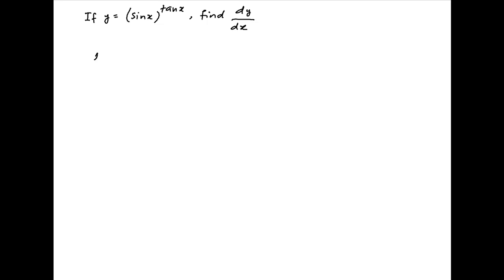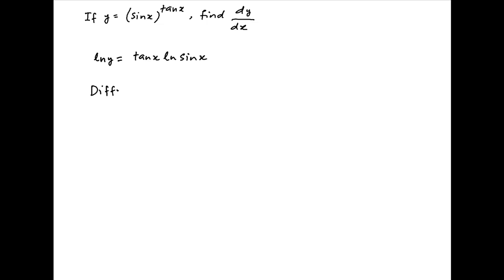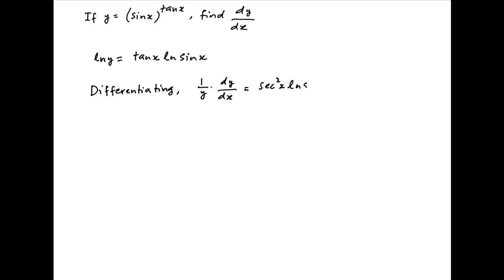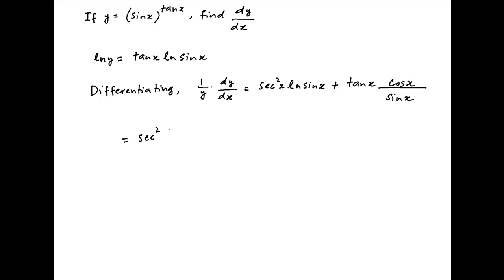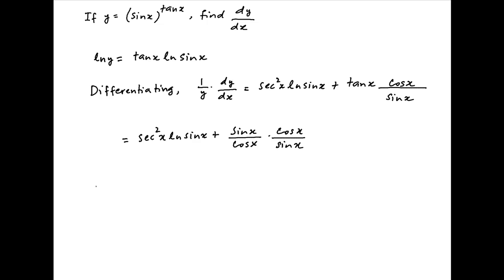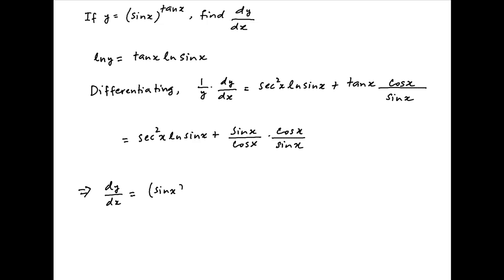[IIT 1994] Find dy/dx where y = sinx raised to the power tanx.